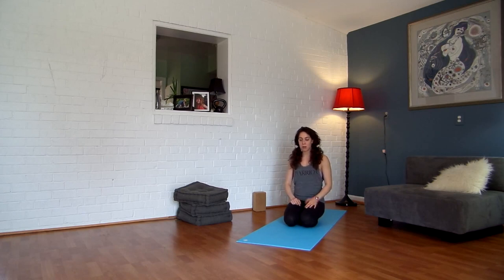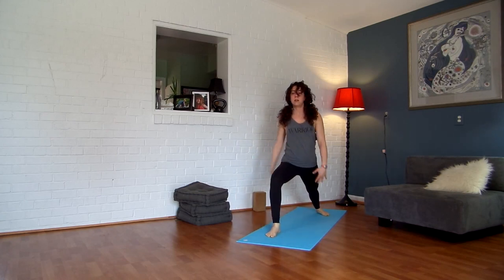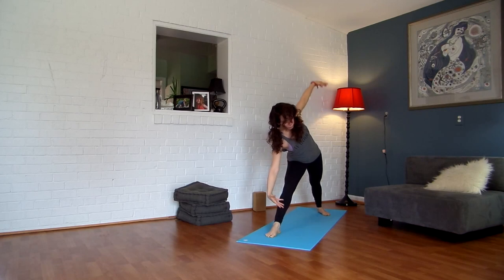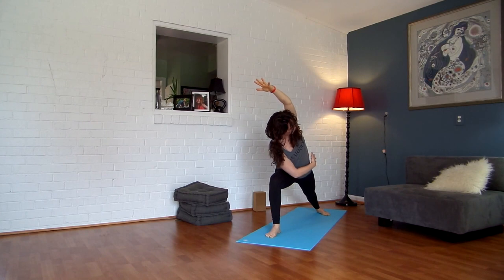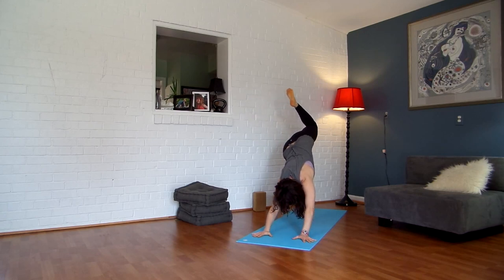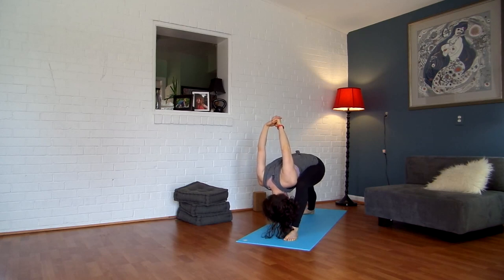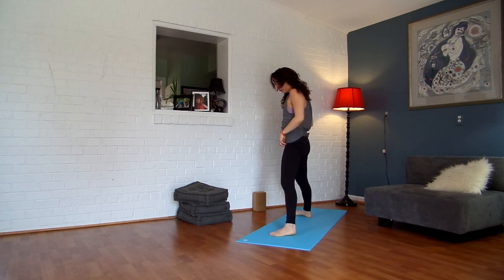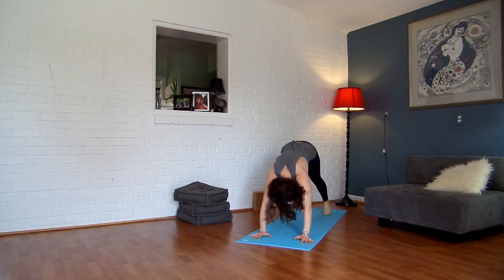7 minutes with Sima: Shoulders and Hips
This 7 min segment flow you will gain more flexibility in your hips and shoulders. Enjoy!